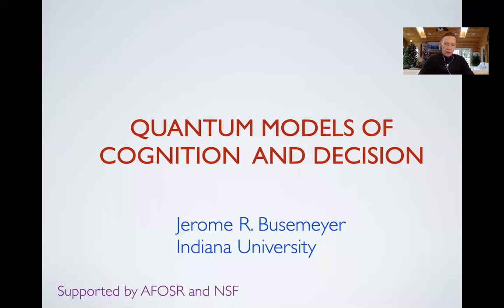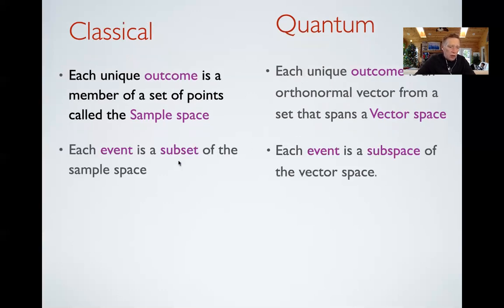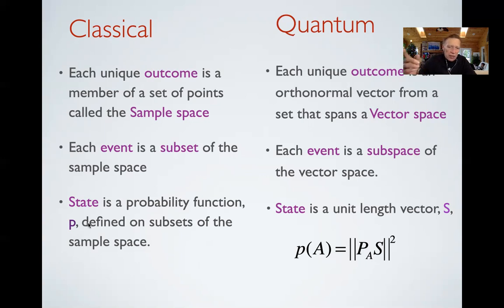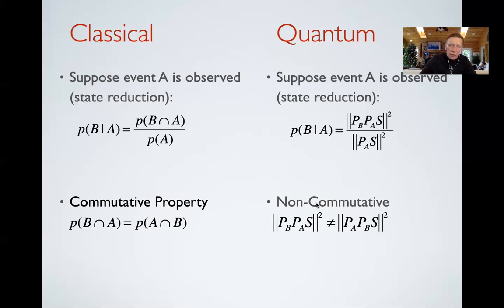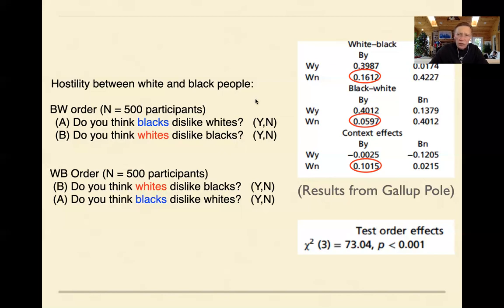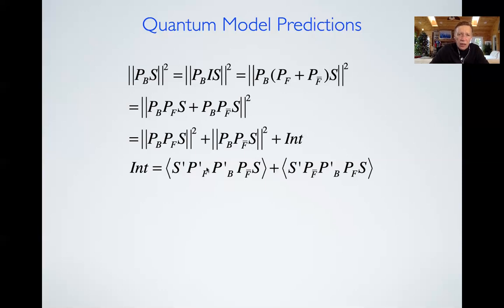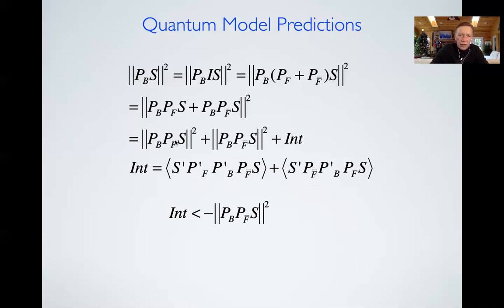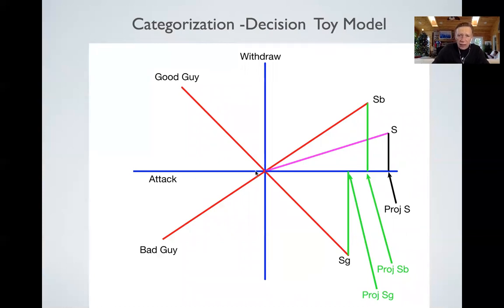Quantum Cognition and Decision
What type of probability theory best describes the way
 humans make judgments under uncertainty and decisions
under conflict? Although rational models of cognition
 have become prominent and have achieved much
success, they adhere to the laws of classical probability
theory despite the fact that human reasoning does not
 always conform to these laws. For this reason we have
 seen the recent emergence of models based on an alternative
 probabilistic framework drawn from quantum
 theory. These quantum models show promise in addressing
 cognitive phenomena that have proven recalcitrant
 to modeling by means of classical probability theory.
This talk compares and contrasts probabilistic models
 based on Bayesian or classical versus quantum principles,
 and highlights the advantages and disadvantages
of each approach.